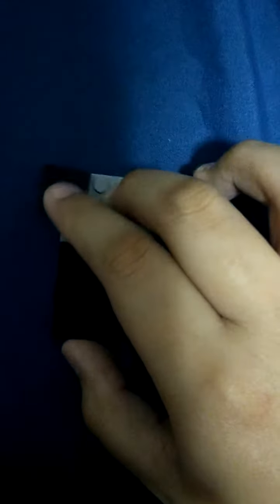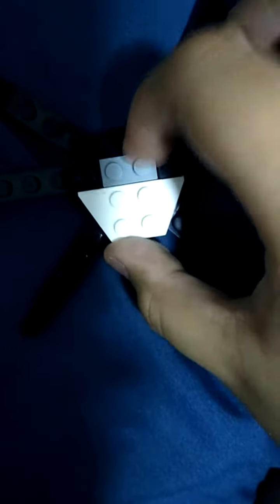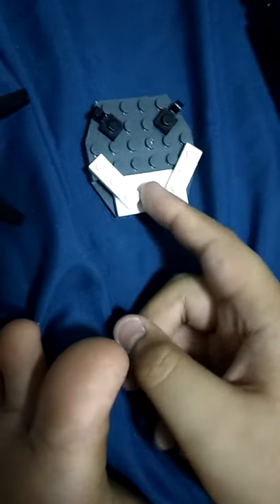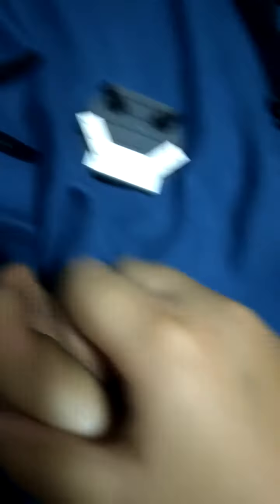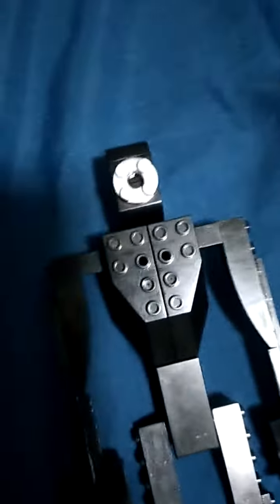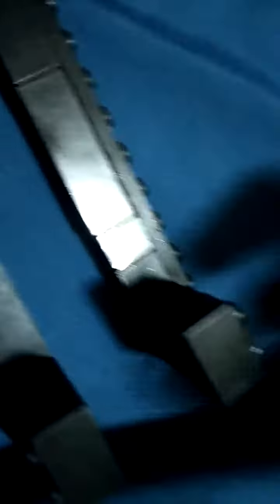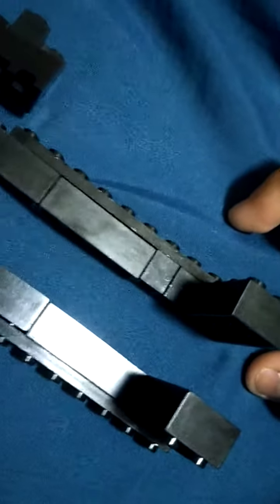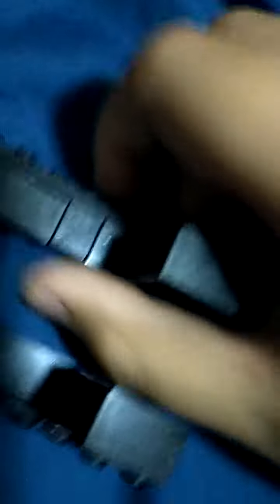I re-created the doors monsters i made